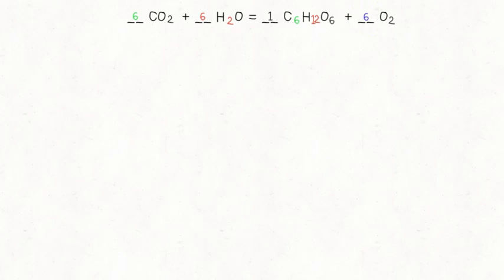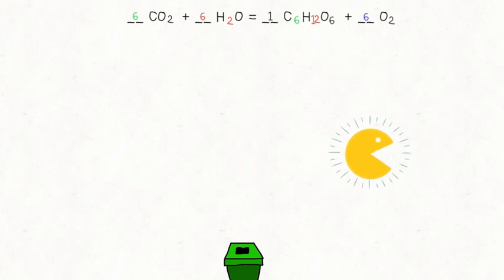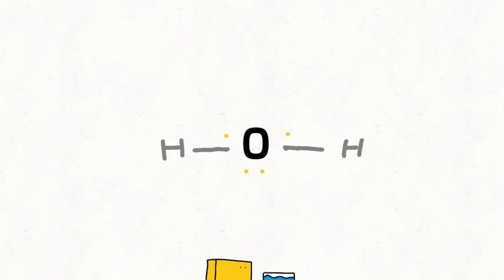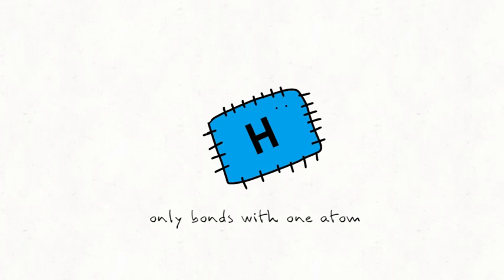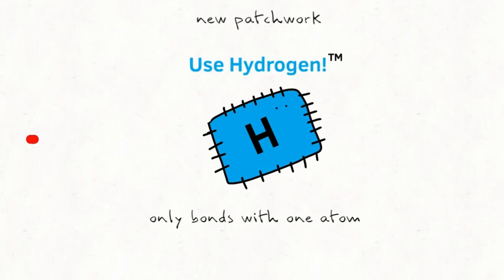Discovery of atoms’ (private?) bonding habits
This video talks about Carbon, Oxygen, and Hydrogen’s bonding habits via Glucose and Photosynthesis (6C2O + 6H2O = 6O2 + C6H12O6). Watch my video on balancing reactions to understand better!